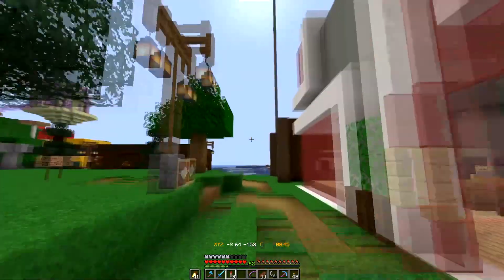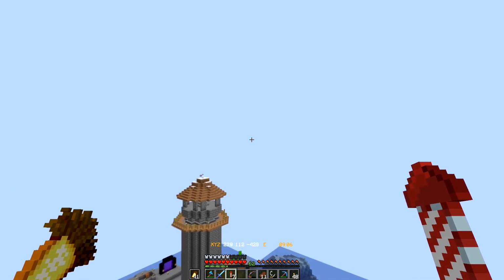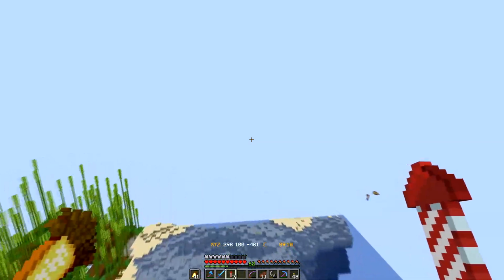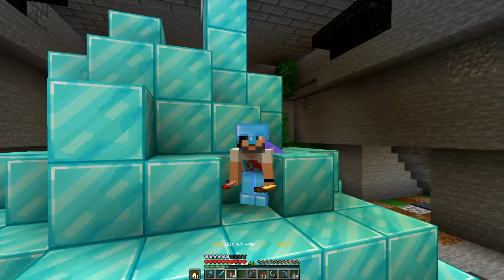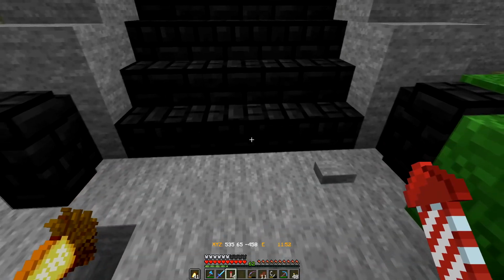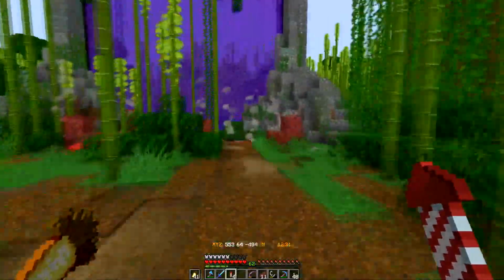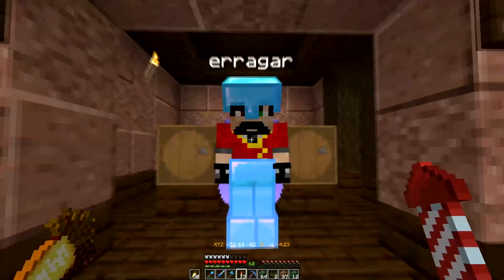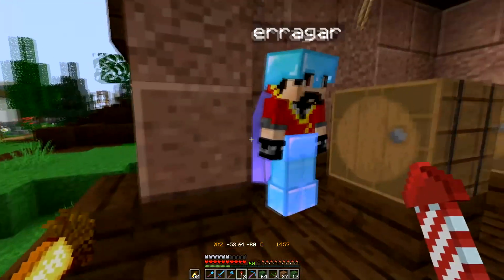Shadowtopia S2 E10| Starting the MEGA base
DiamondDoozer starts clearing out the jungle to make his MEGA base. A MASSIVE to scale mayan temple near the central portal. After realizing the land mass is too much for one person, he calls on whitetop8282, MomMoms, and Erragar to help finish it out.